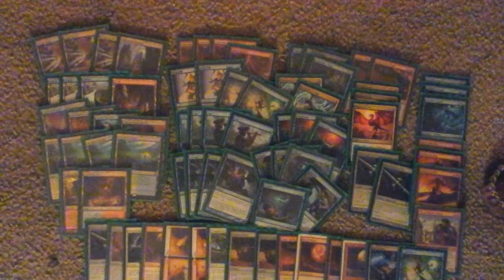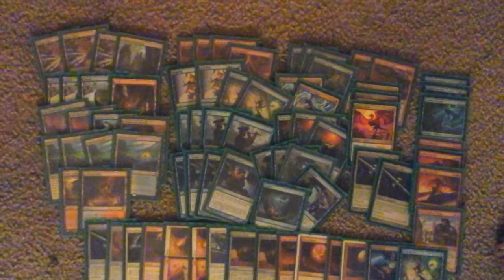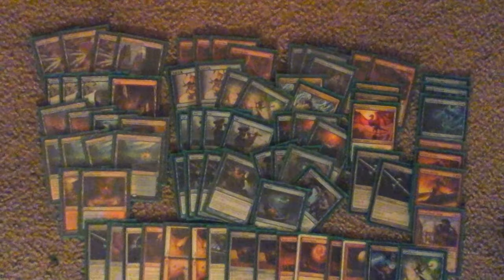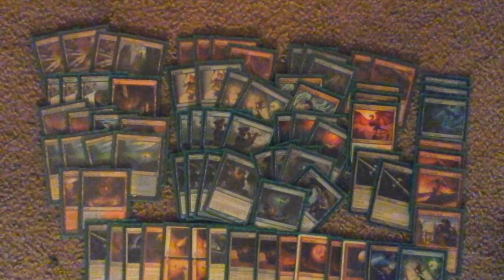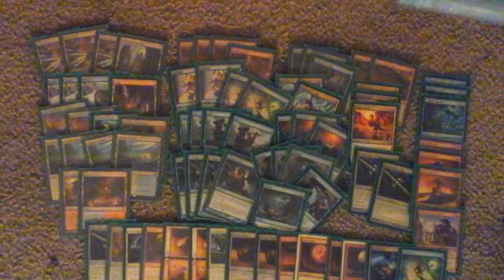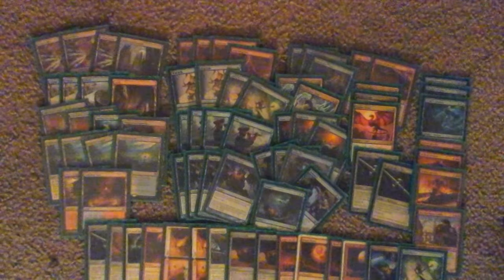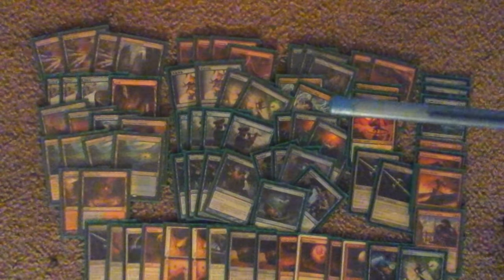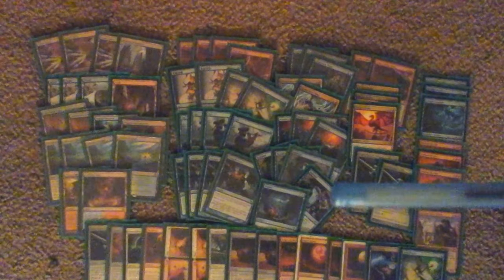MODERN BLUE RED PIKE FT. Enigma Drake - DECKS onDECKS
Modern magic deck. New build shot on a potato.
blue red pike